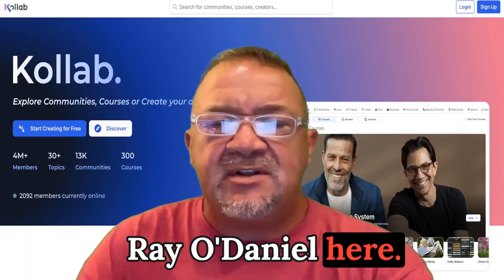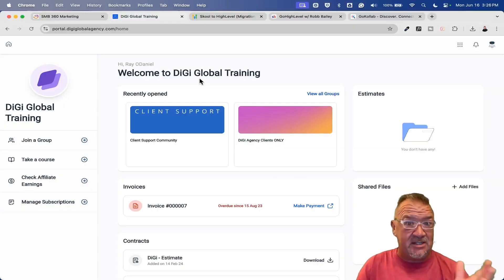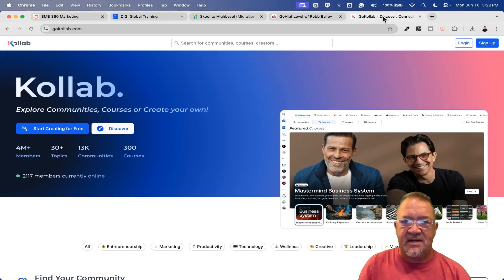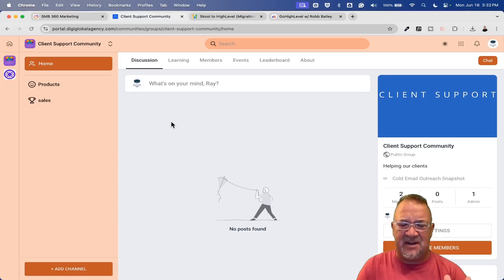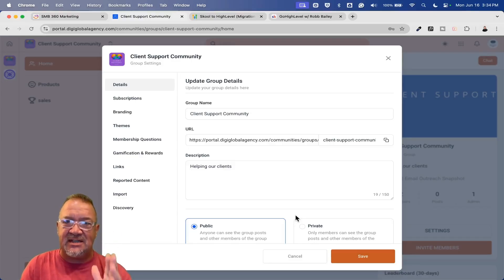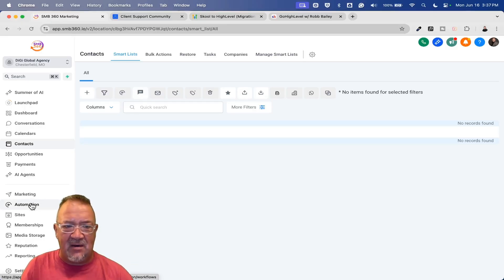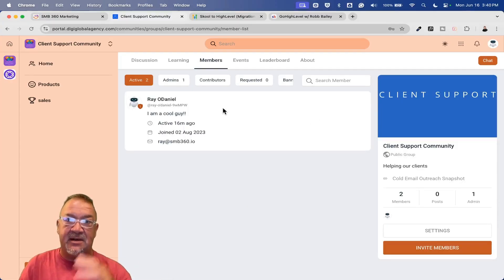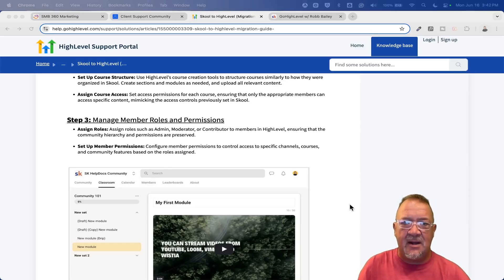Why I Switched from Skool (And What I’m Using Now)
Tired of Skool’s limitations? In this video, I reveal why I made the switch and the powerful platform I’m now using to scale my business and streamline client management. Discover the tools and features that made the difference—and how you can leverage them to grow your own community or agency. Don’t miss this behind-the-scenes breakdown!

1.) Check your Spam/Junk folder to see if it's there.
2.) If it isn't there, then follow these steps

0:00 Introduction
1:15 Features
3:52 GoKollab.com
5:58 Skool Importer
9:35 Tag/Workflow
12:18 Skool to Highlevel(Migration Guide)